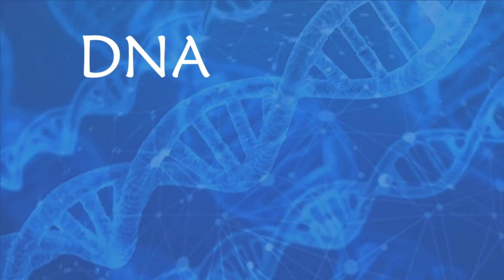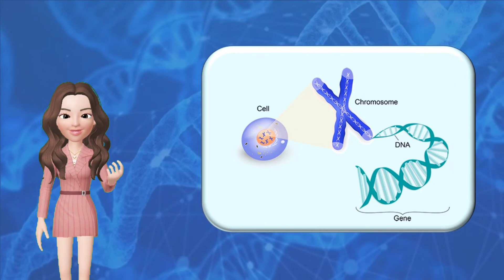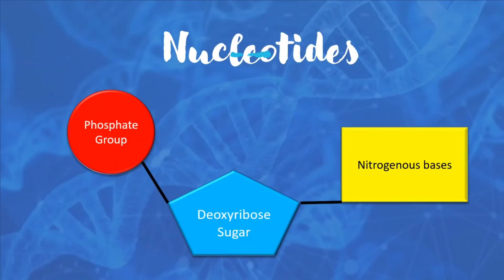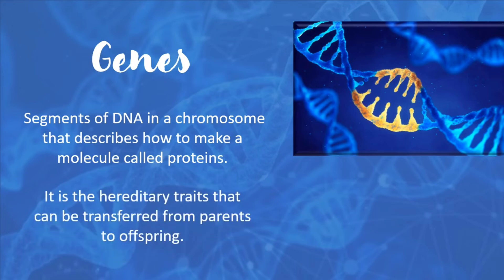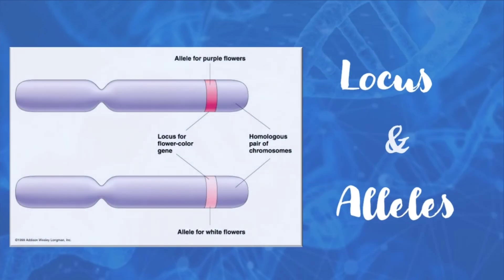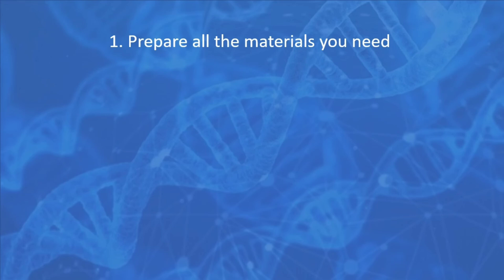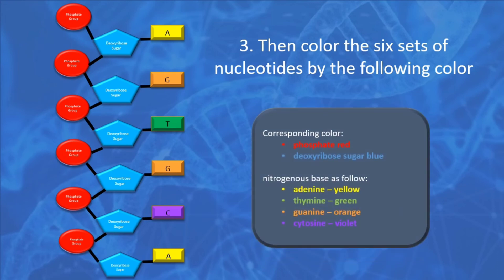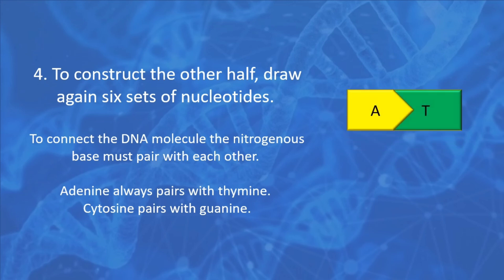COMPONENTS OF DNA | HOW TO MAKE SIMPLE DNA MODEL?| GRADE 9 SCIENCE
DNA (deoxyribonucleic acid) contains the information to form and control the physical make-up and the chemical processes of an organism. It is also called the blueprint of life. It is a double stranded helix made up of repeating units of nucleotides.
A nucleotide is composed of the following materials; Alternate sugar and phosphate on the sides. Nitrogenous bases on the rungs/steps of the ladder.
Nitrogenous bases include thymine (T) which pairs to adenine (A), cytosine (C) pairs to guanine (G).